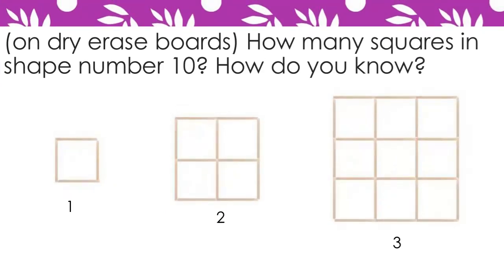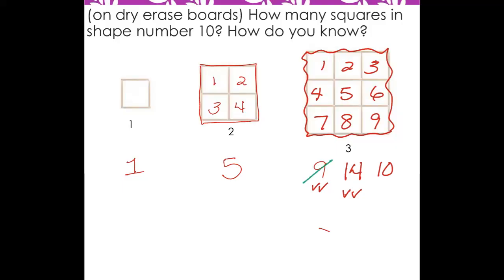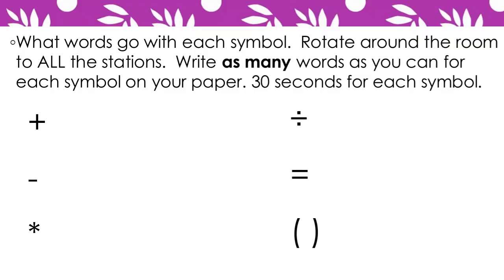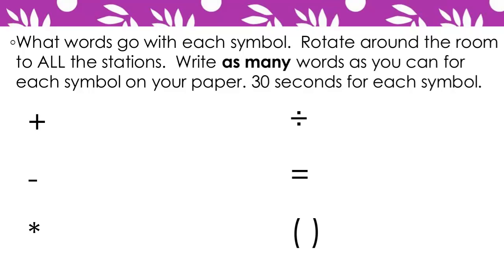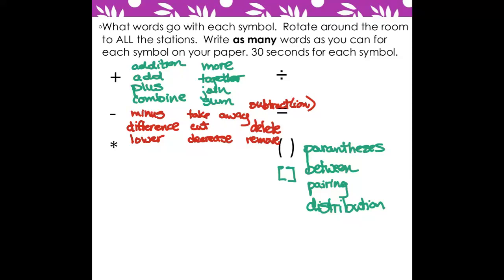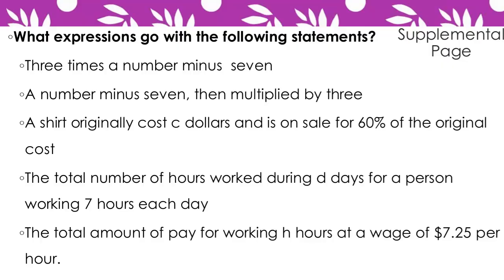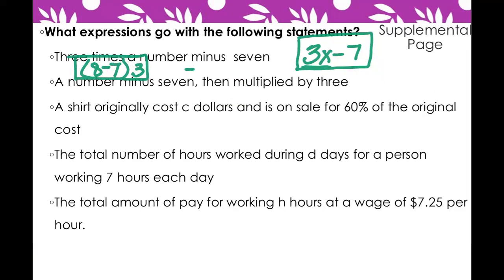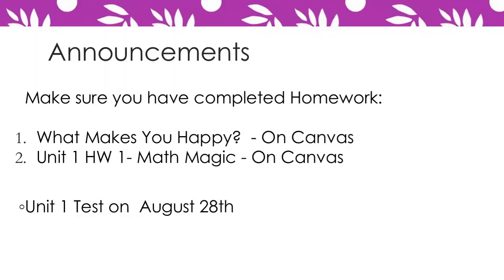Thurs 813 Operators and Writing Expressions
# of Squares in 10 x 10 Square, Words to Describe Operations, Writing Expressions, Matching Cards with Equivalent Expressions